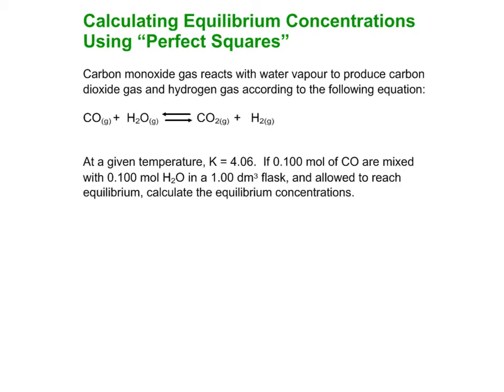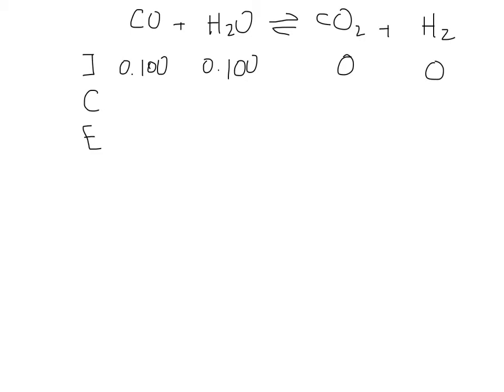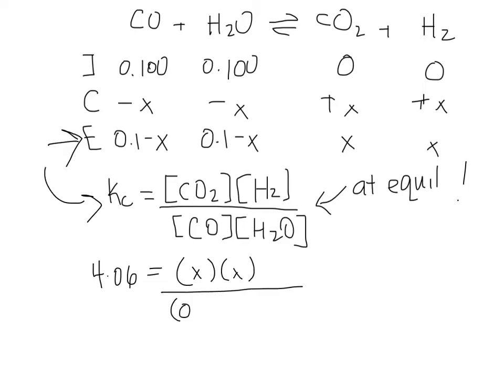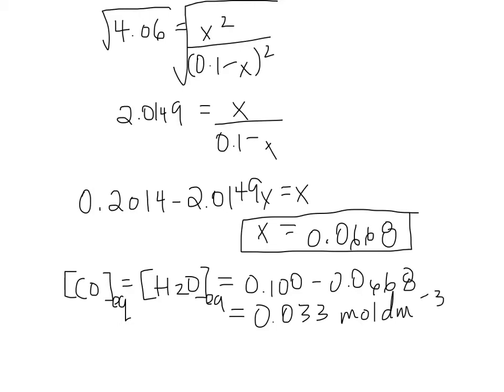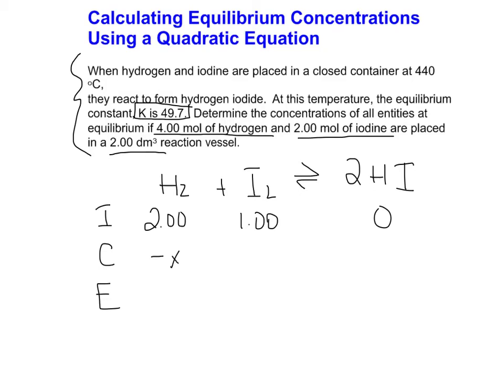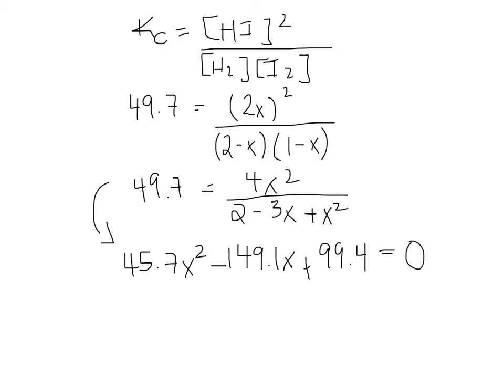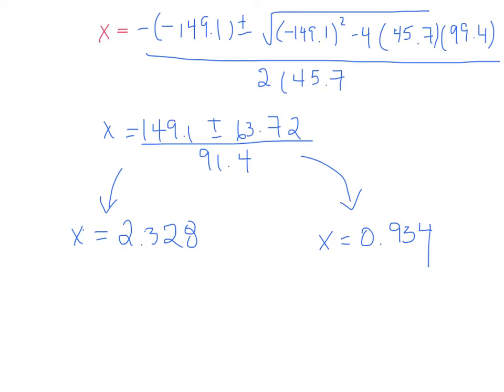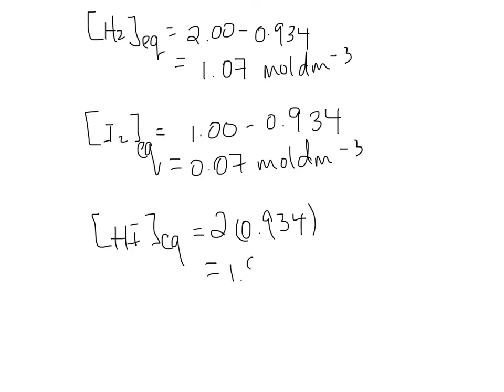Solving Equilibrium Problems